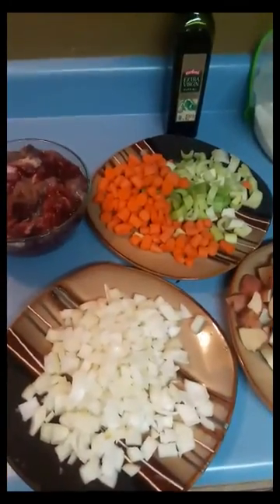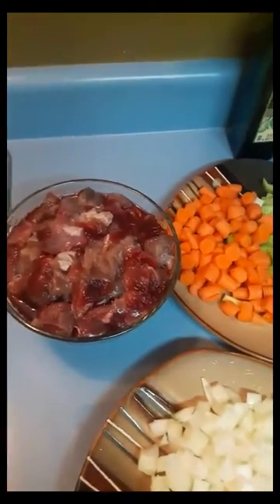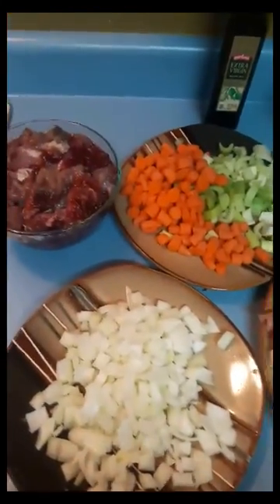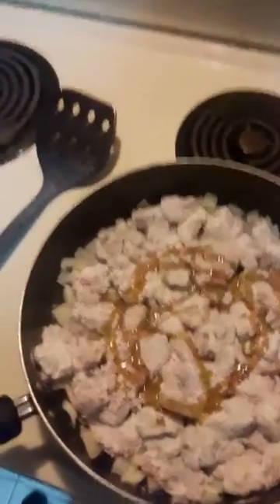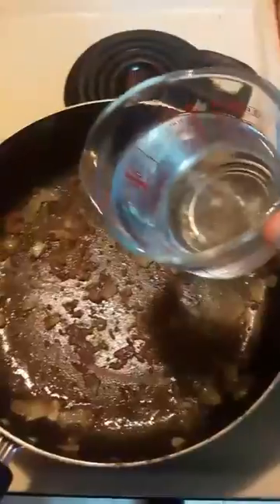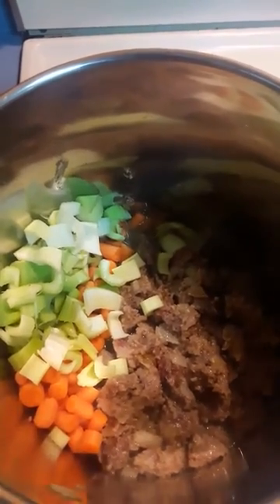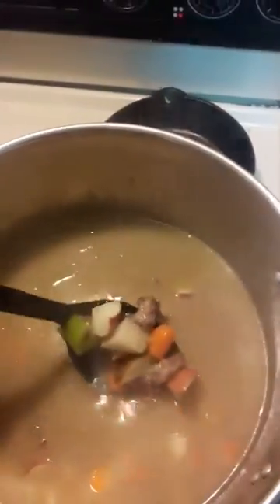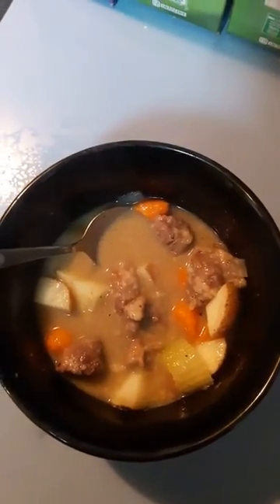How to make beaver stew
A very simple way to make beaver stew. Beaver trapping can result in lots of meat that shouldn't be wasted. Take the time to cook the wild game.